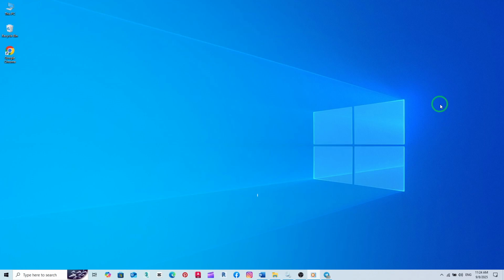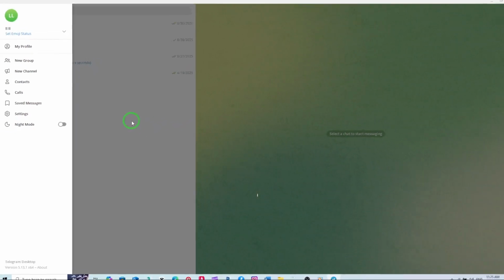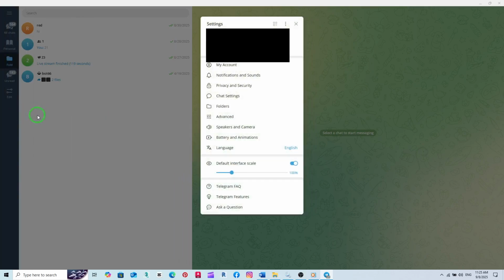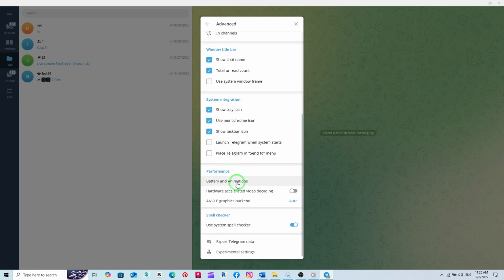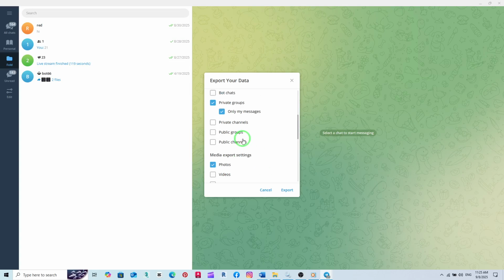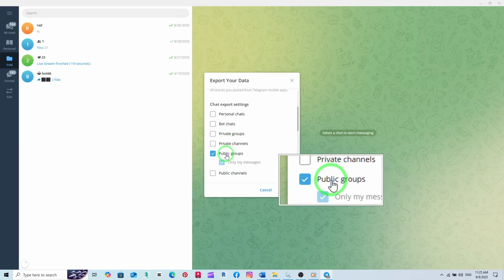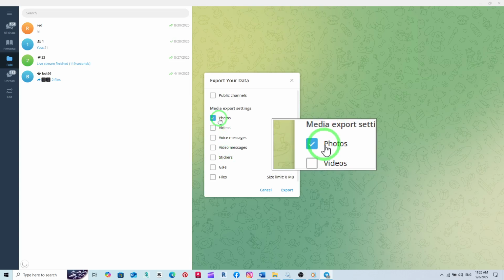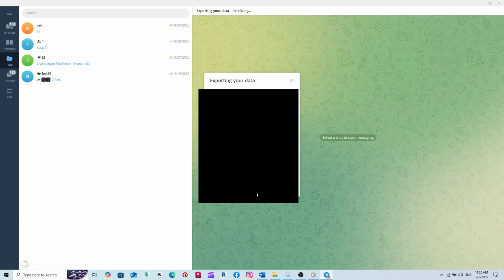How To Export Voice Messages From Public Groups On Telegram App On PC (New Update)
Learn how to export voice messages from public groups on the Telegram app for PC in the latest update. This step-by-step tutorial will guide you through the process quickly and easily.

1. Open Telegram app

2. Click on the three lines at the top of the page

3. Enter to Settings, then Advanced

4. Scroll down to Export Telegram Data

5. Check only Public Groups

6. Scroll down to check Voice Messages, click on Export

7. After ending the export, click on Show my data-
Timeline:
00:00 Start
00:12 How to do it
01:05 End